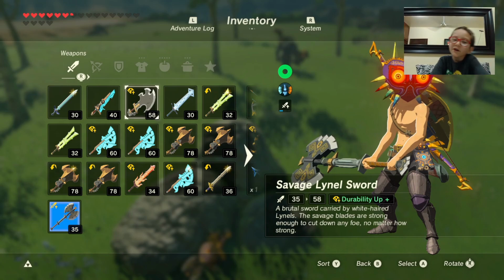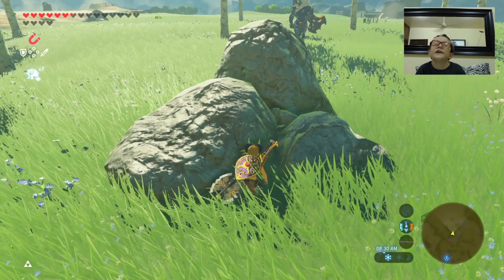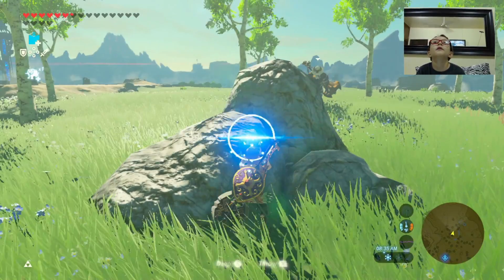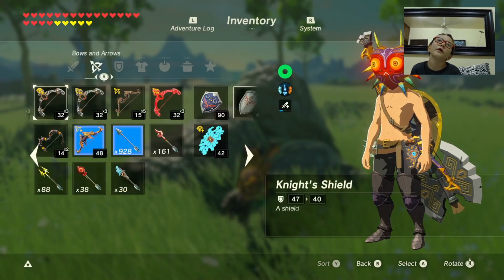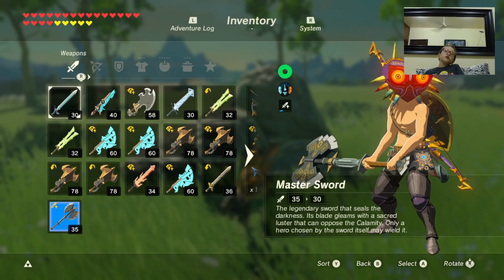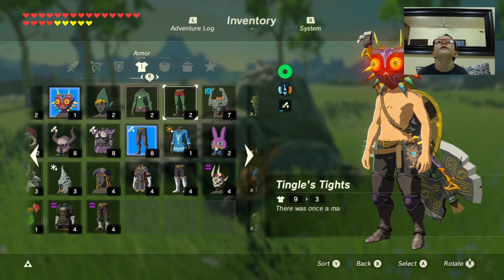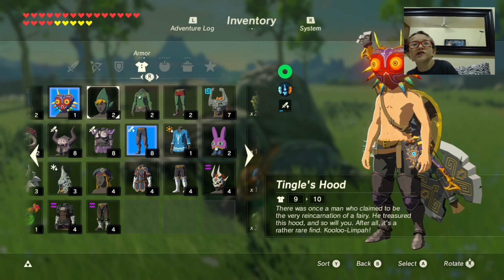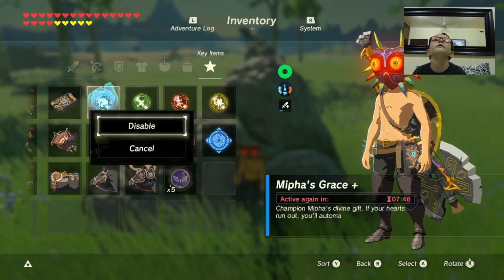Zelda BoTW (Master Mode) - Majora Attack Challenge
Can Link defeat the Great Plateau lynel with only Majora's mask and limited weapons?